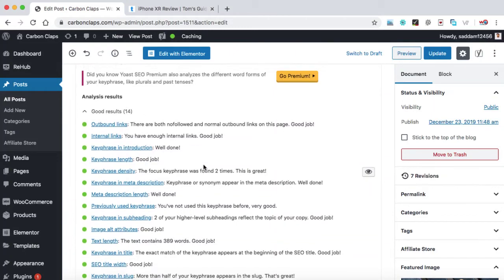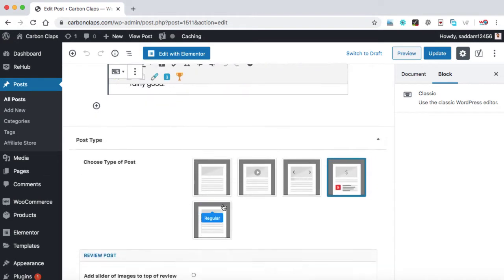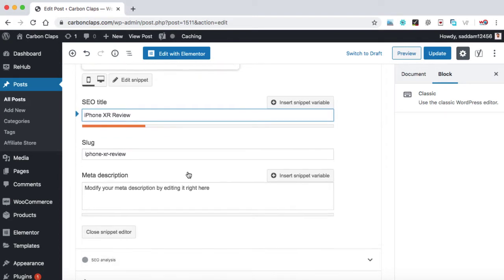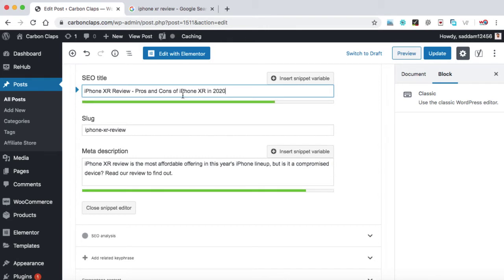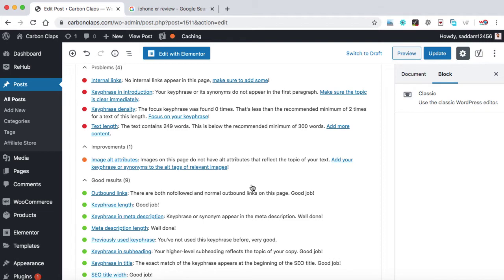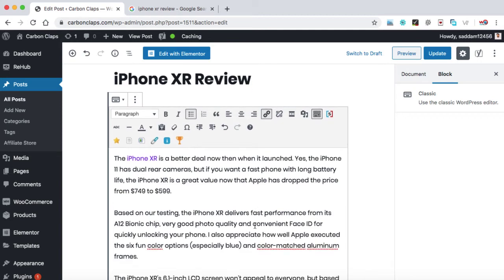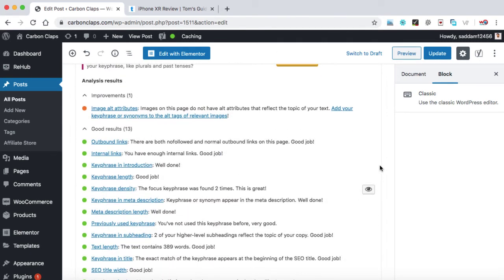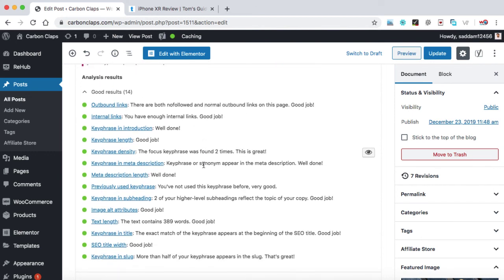Lecture 16 - Doing On-Page SEO with Yoast